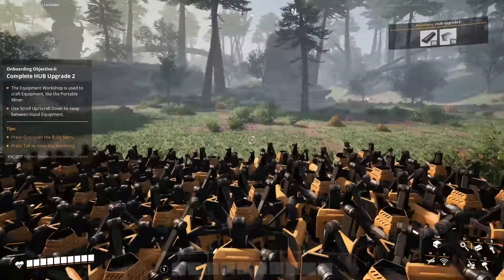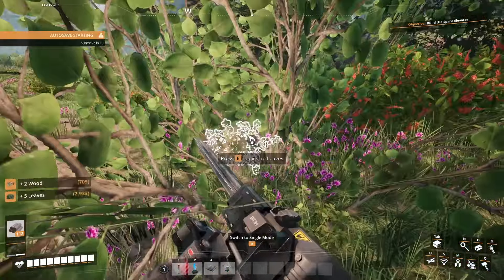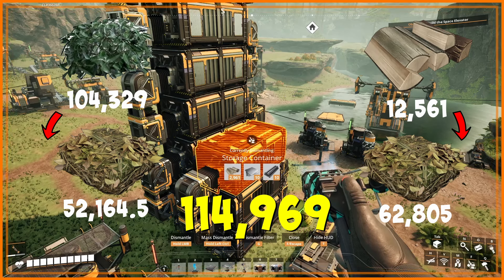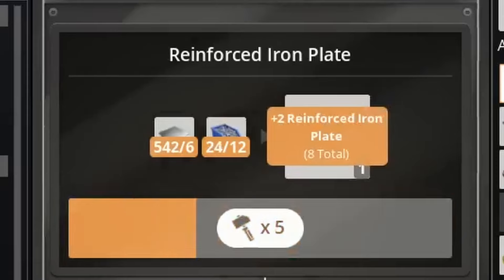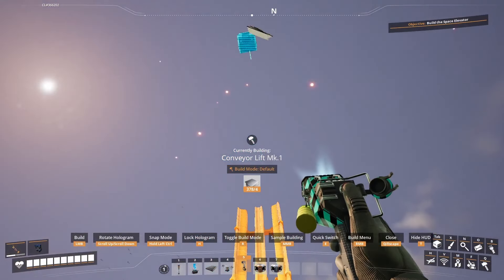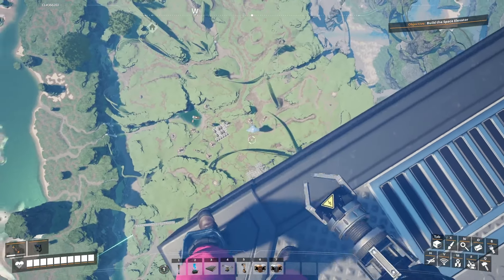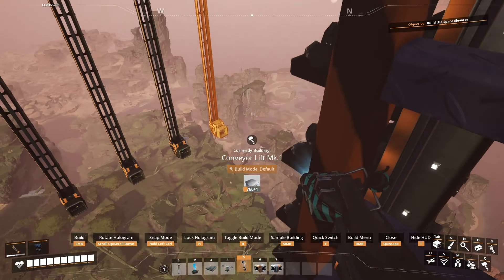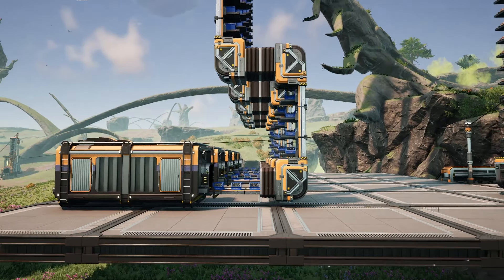Creating The Worst Factory with 274 Portable Miners! - Satisfactory 1.0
Fun things to do in Satisfactory 1,0, hand craft 250 portable miners, cut down the entire northern forest to fuel your production, and finally build a screw factory at the build limit.